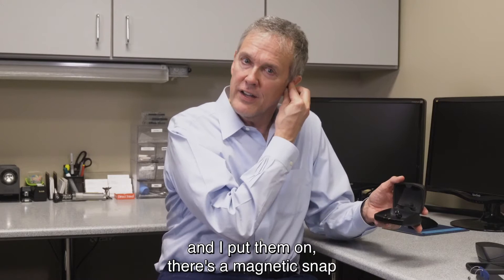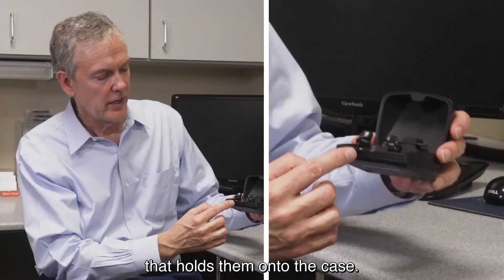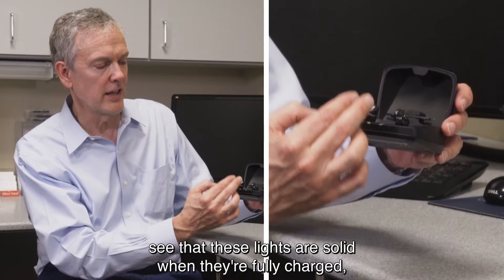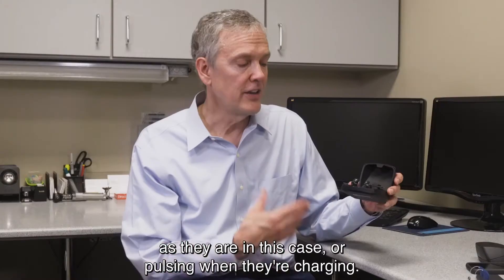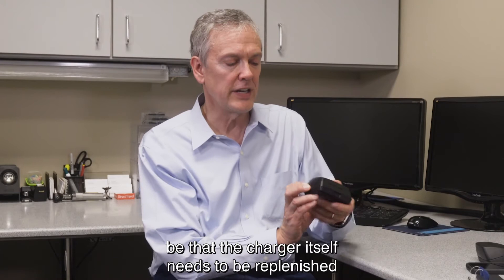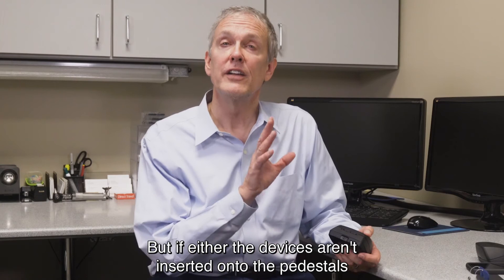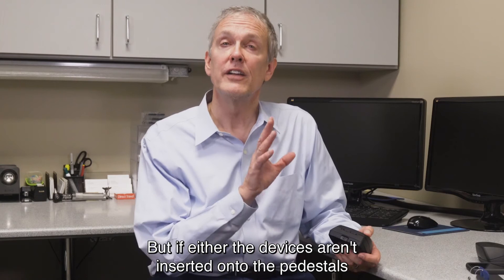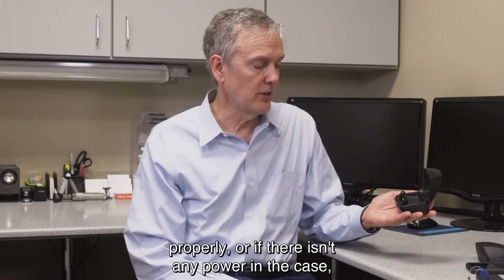What to Do if Your Custom Hearing Aids Aren’t Charging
See why your custom Livio rechargeable hearing aids might not be charging, and what you can do to fix it.